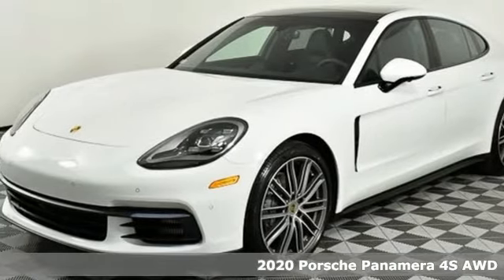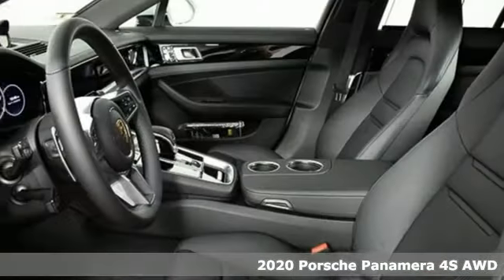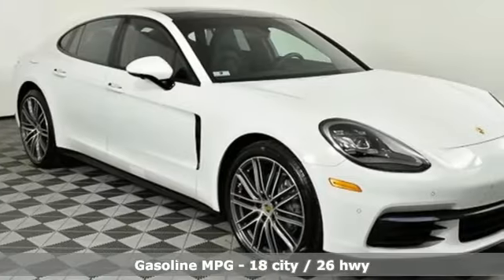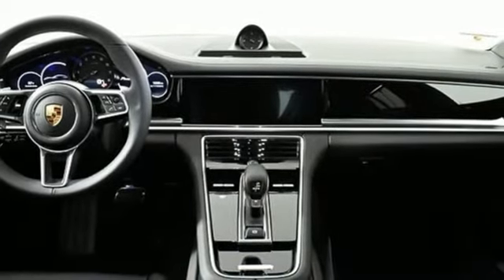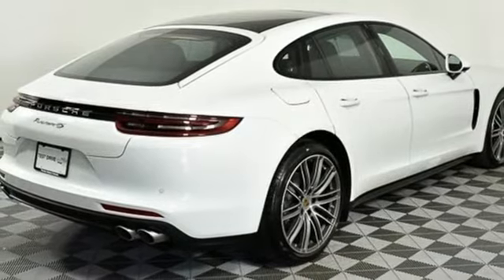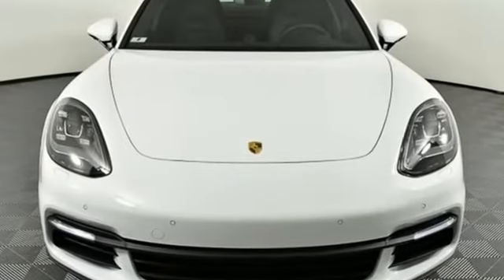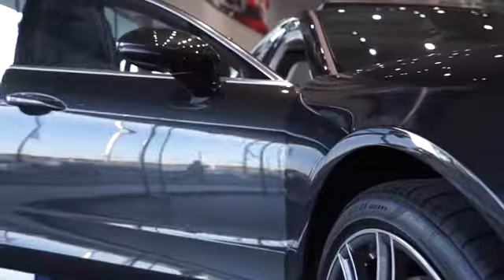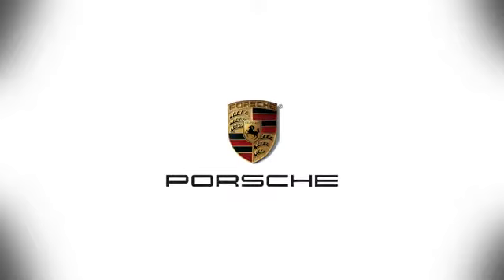New 2020 Porsche Panamera Atlanta, GA P16190 - SOLD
Year: 2020
Make: Porsche
Model: Panamera
Trim: 4S
Engine: V6
Transmission: 8-Speed Porsche Doppelkupplung (PDK)
Color: White
Interior: Black
Stock #: P16190
VIN: WP0AB2A77LL140247

Address:
4006 Carver Drive